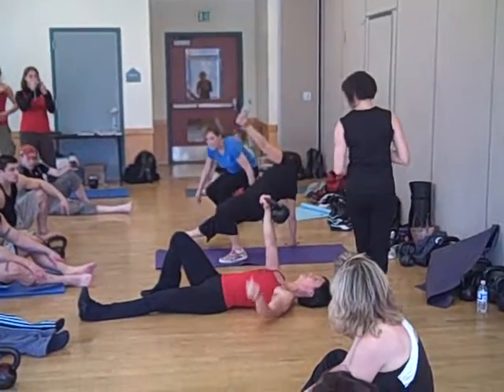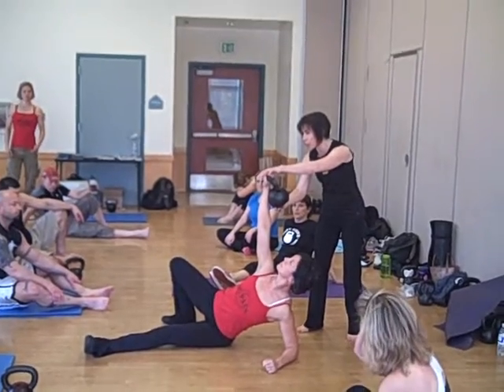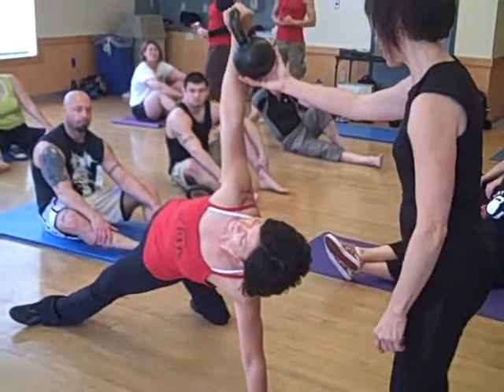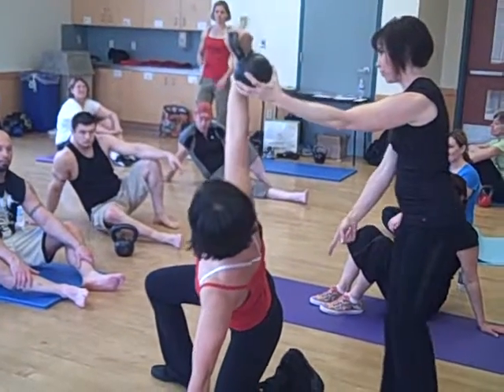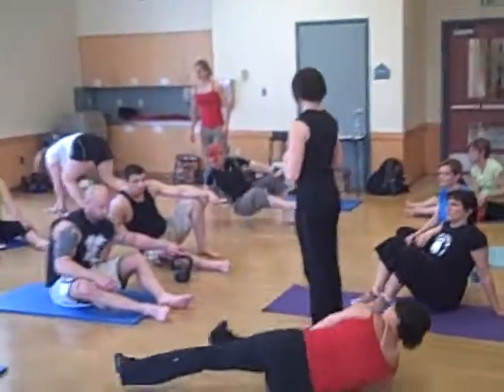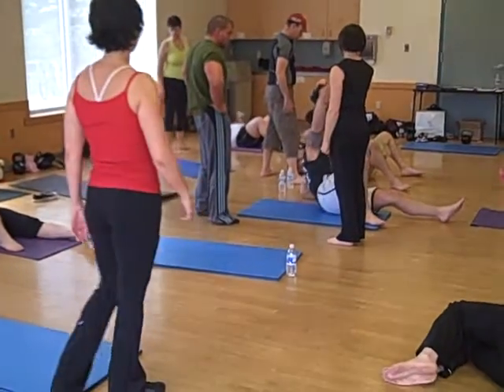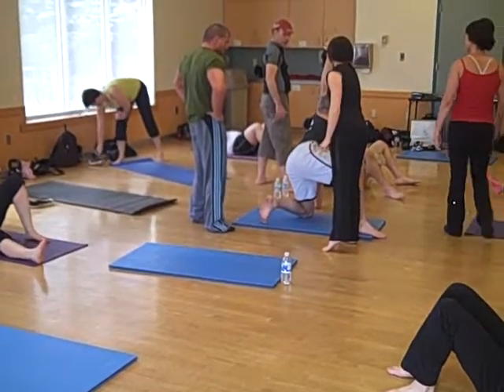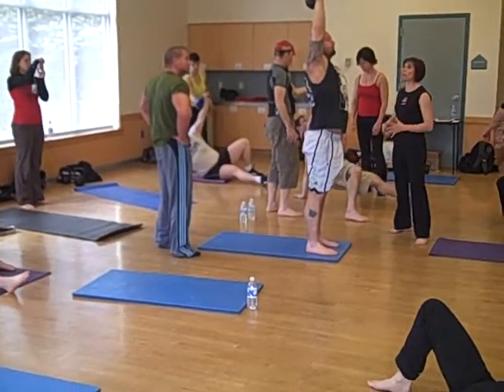How To Do A Turkish Get Up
Seattle Kettlebell Workshop Andrea Du Cane shows how to do trhe turkish get up and also assist with teaching the exercise. The TGU is a great exercise that is great for correcting imbalances.